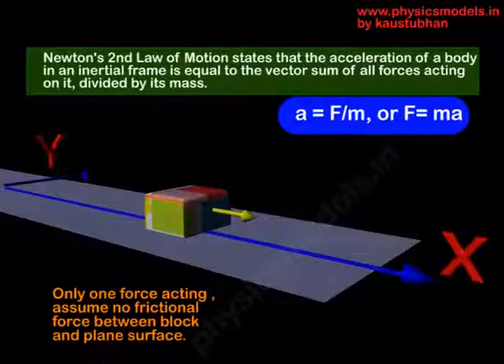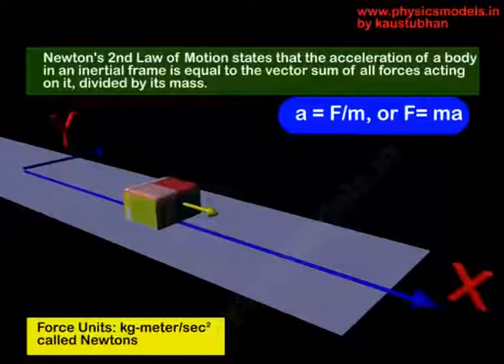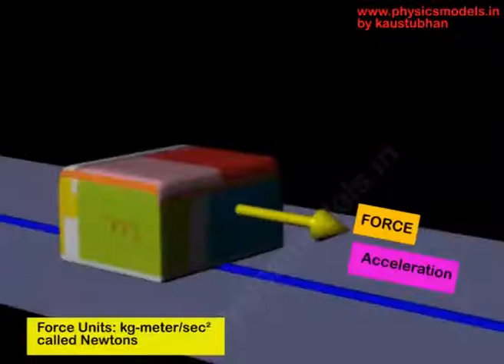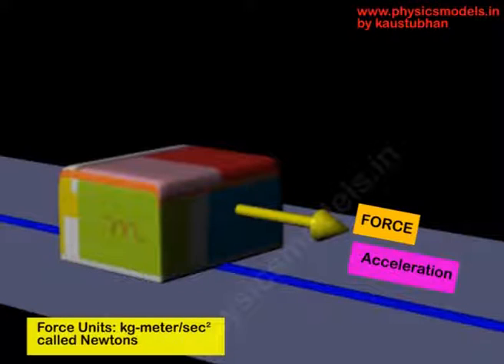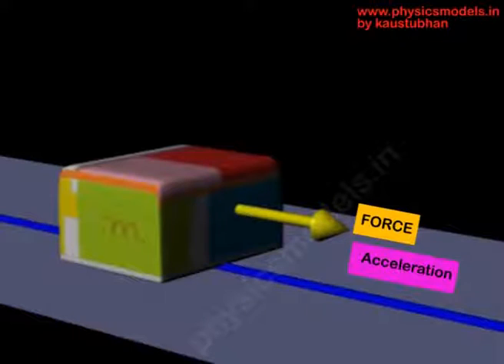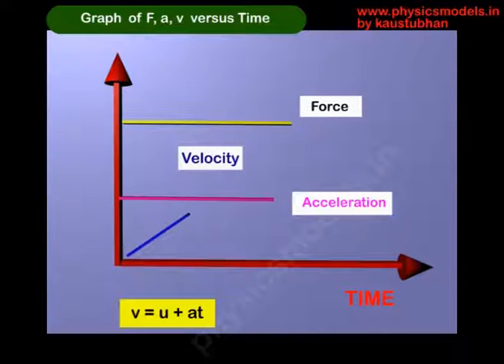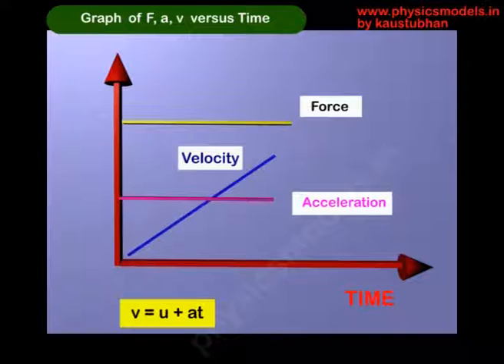PHYSICS MADE EASY - Newtons 2nd law of Motion - the basics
Hi, I created this Animation to explain in a simple way the meaning of Newton's 2nd Law which states that "acceleration of a body in an inertial frame is the Vector sum of all forces acting on it, divided by its mass".
1) "in an Interial Frame" : this means the Block is being observed (by other people) for its acceleration on a plane, in such a way that the people (we observers) are not accelerating with respect to the Block. We can move at a constant velocity with respect to the block , this is allowed, but we should not accelerate away from the block or towards the block, that will confuse the readings of real acceleration of the block itself !
2) "all Vector Forces acting on it" --- in this Animation, only one yellow arrow is shown, as a Force Vector acting in forward direction. That does'nt mean there are no other forces.  There can be a Force Vector for frictional force , Kinetic Friction, acting in the backward direction at the surface contact of the block with ground plane. So, there must be a resultant, a NET FORCE, on the block in forward direction, only then it will accelerate forward. If we take off this force, block will get :
   a) a constant velocity in case of a purely frictionless ground
   b) block will get a negative acceleration, its velocity will also reduce.  if there is friction with the ground and ultimately it will come to a standstill (a=0, v=0)

There is also the Weight of the Block Mg (due to its mass), this force acts vertically downwards into the ground plane. But this weight force is exactly equally balanced by the Normal Force (N=Mg) from the ground, acting vertically and upwards against the block, hence NET Force = 0 in the vertical direction. In this way the acceleration of the block happens not vertically, but only horizontally, and this is due to resultant NET FORCE vector acting on it horizontally.
 Therefore, understanding Newton's 2nd law is not merely  a = F/M , or F=Ma There is a big concept behind it.
Conceptually, it also means if any physical object in the physical worls is moving with a constant velocity, it means it has zero acceleration. There is no "NET force" acting on it.
F=0 : applies for the case of any constant velocity (0 to x) and also Acceleration =0.

One question which may create a confusion but we need to understand it : what happens when a car or bike is moving on the road in real life, at constant velocity? Does that mean that zero engine power (and transmission force at the wheels) is good enough to keep it going?
Answer: Of course not.
Reason is, the car or bike is always overcoming frictional forces at the ground surface. There is always an opposing force at the wheels, that is acting all the time. Hence to keep vehicle moving at a constant velocity avoiding slowing down, there is definitely a need for Engine power constantly (thus transmission force at the wheels) , this is to overcome the force of friction, as well as the Air Resistance that tends to stop the vehicle (air as a fluid is flowing against the car or bike). Thus, absolute FORCE given by transmission at the wheels is Positive, NOT ZERO.

However, the NET FORCE = 0 on the car or bike, if it is moving at a perfectly constant velocity.  The moment you have acceleration on anything, it means you must have a NET FORCE acting on it.
"NET Force" therefore is different from just saying "Force".

FREE BODY DIAGRAMS : these are useful and you have to create these diagrams to get the Net Force along a particular direction, whenever the components of various forces are found acting in many directions.
best regards
kaustubhan